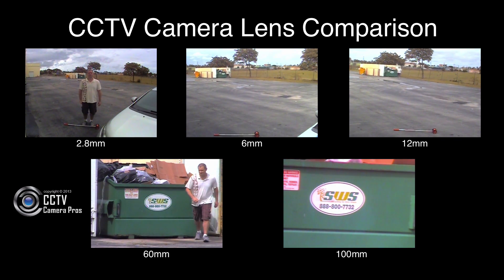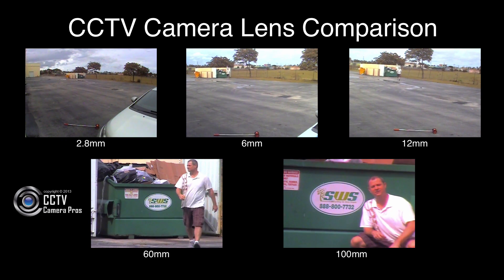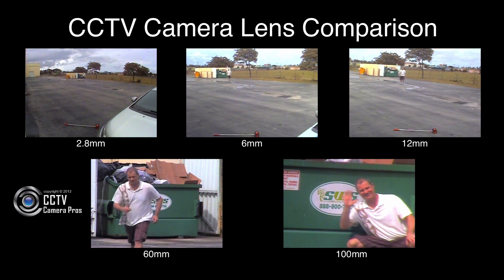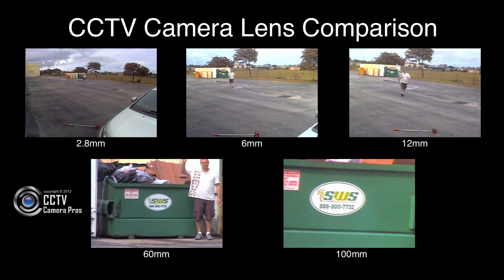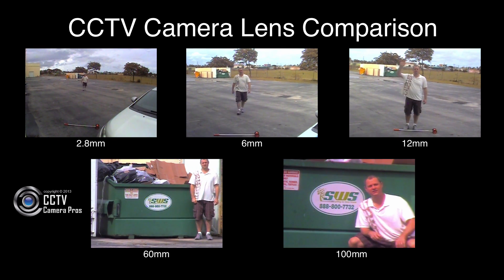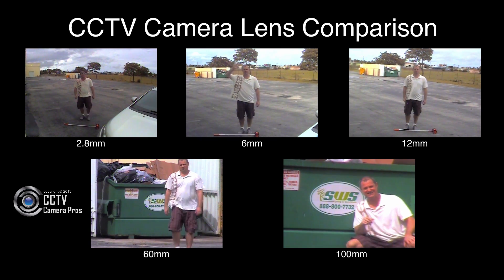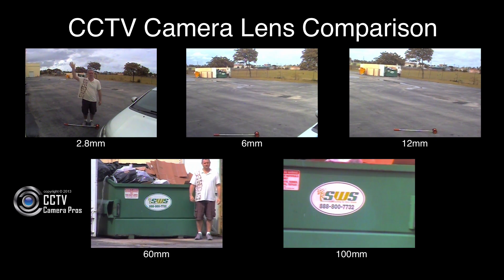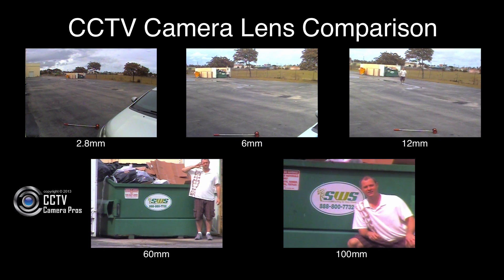CCTV Surveillance Camera Lens Size Angle of View Comparison Video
- This video compares the angle of view and zoom levels of various lens sizes using a CCTV surveillance camera, the PRO-680DN. A PRO-680DN box style CCTV camera with a 1/3 inch Sony image sensor was used to capture all of the surveillance video footage. The following lens sizes were used: 2.8mm, 6mm, 12mm, 60mm, and 100mm. The dumpster in each video is located 100 feet away from where the camera is mounted.

The man in the video approaches the camera at different distances in the demo. The man stops at 8 feet in front of the camera in the 2.8mm video, 13 feet in the 6mm video, and 16 feet in the 12mm demo.

These lens settings were chosen because they demonstrate the various angles of view and zoom depth that can be achieved with some of the most popular vari-focal lenses available on CCTV security cameras. The most common vari-focal lens sizes on CCTV cameras is 2.8-12mm, 3.5-8mm, 6-60mm, and 5-100mm.

These lens options are all available on the PRO-680DN camera from CCTV Camera Pros. This camera can be found on our website here.

If you have an existing box style CCTV camera and are interested in purchasing a new lens, please visit our CCTV camera lens page.